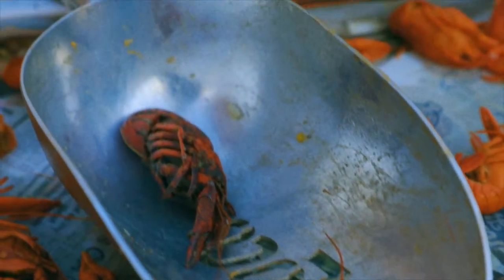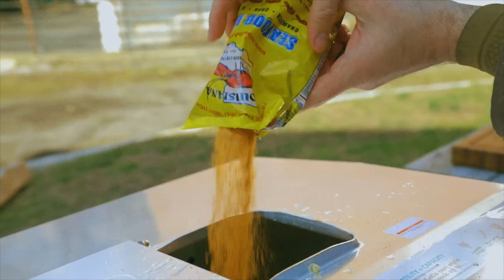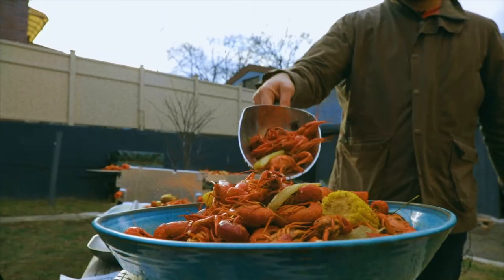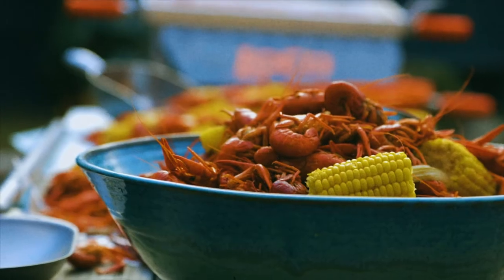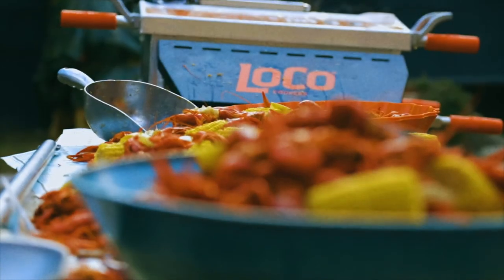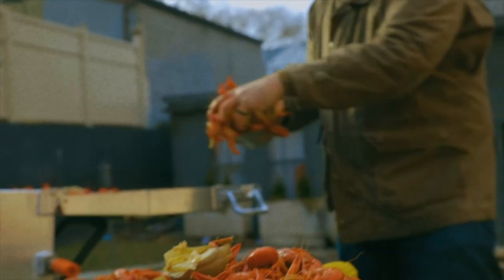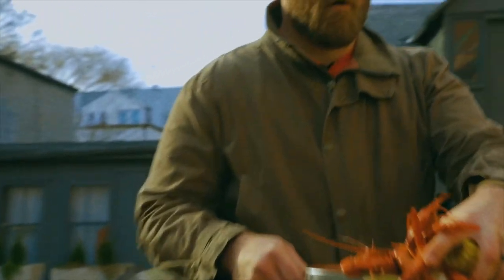Best Way To Season Your Crawfish Boil with Jean Paul Bourgeois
Chef Jean Paul talks about how he likes to season his crawfish boil.